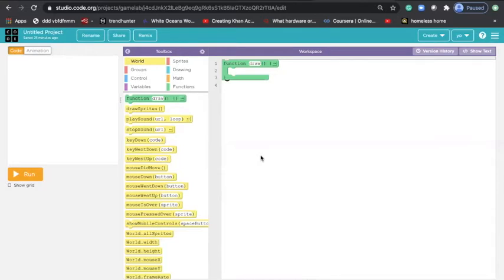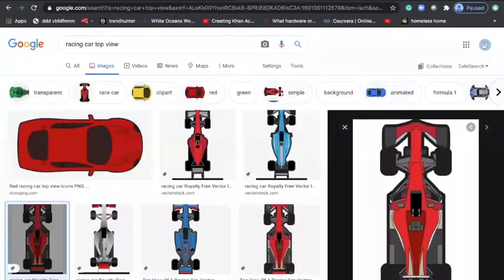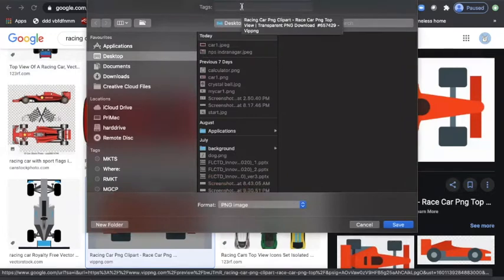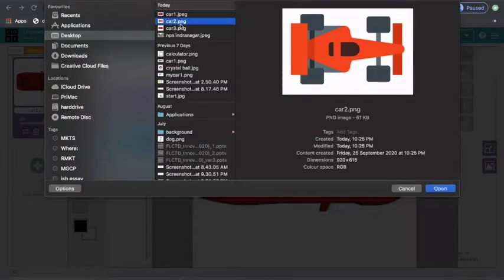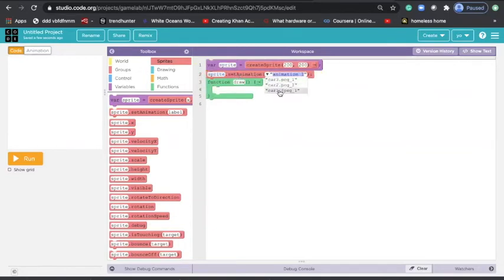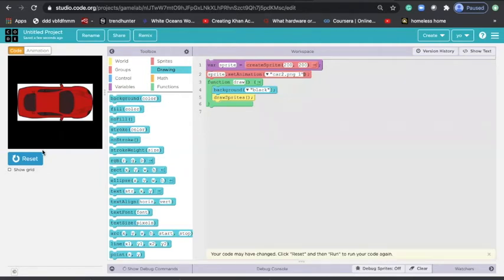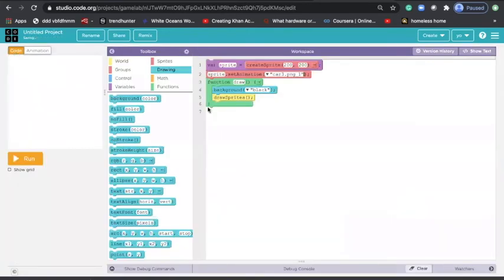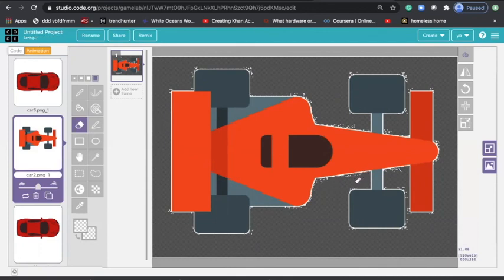Code.org - Game lab - Car Race - part1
In this three-part series, we will learn how to create an awesome Car - Racing Game